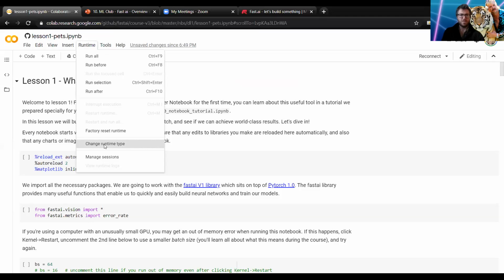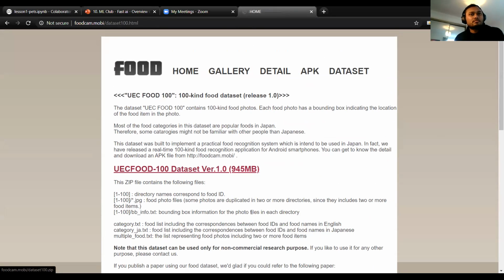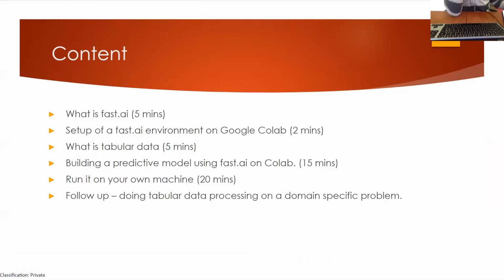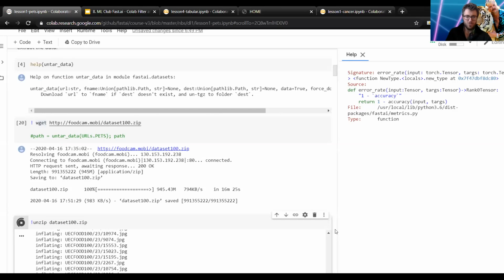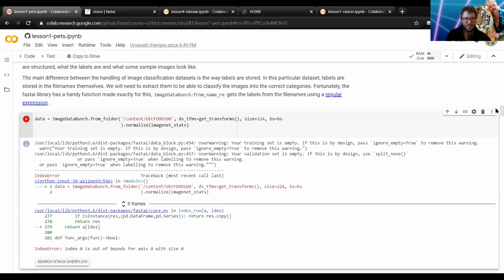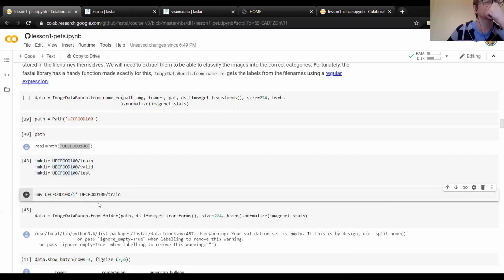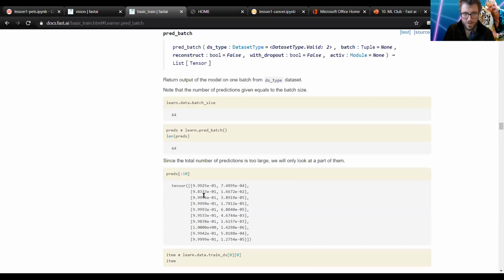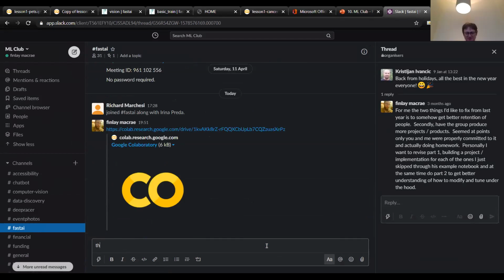Fast.ai Introduction and mob programming on the Mobi Food dataset